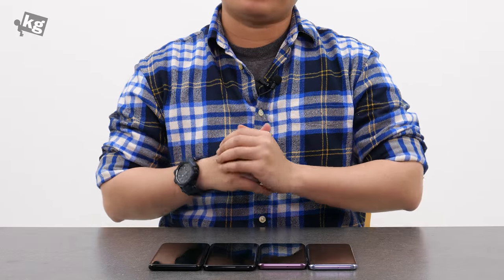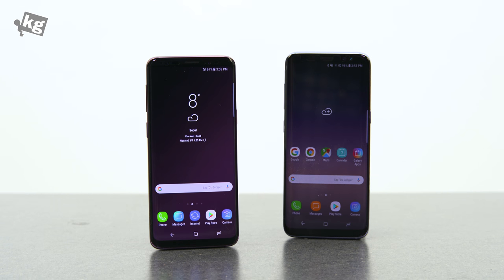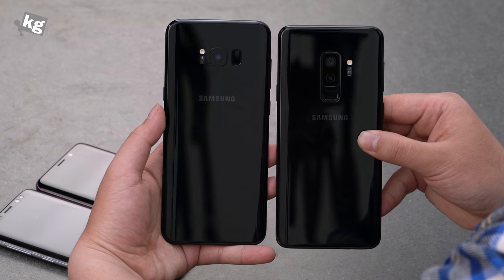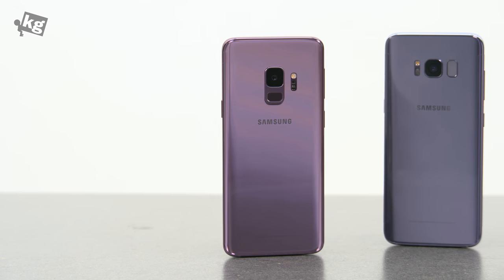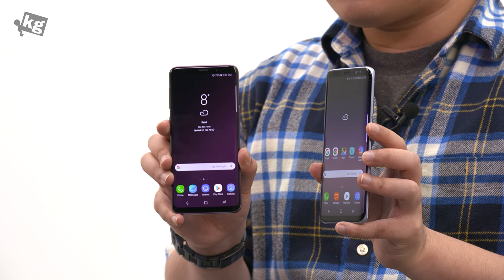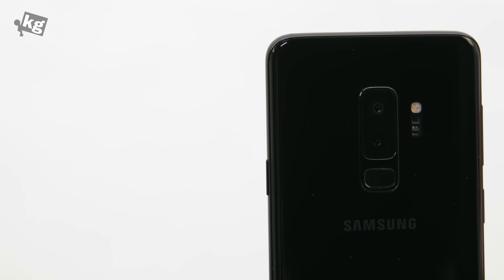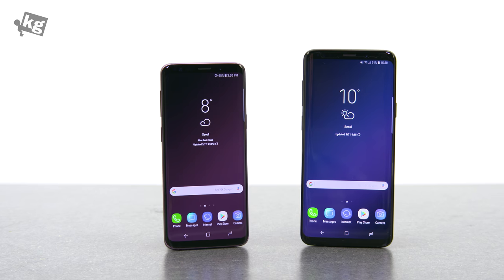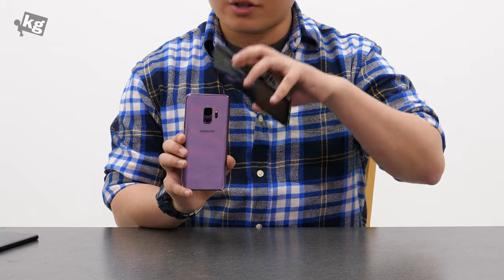So What's New on the Galaxy S9? [4K]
- Many people, myself included wondered what are some changes the Galaxy S9 brought over the S8. So here I compiled a short list of things they changed!